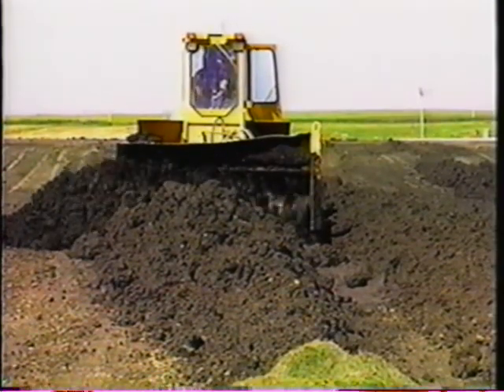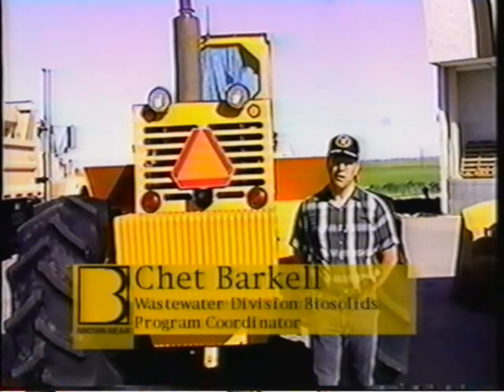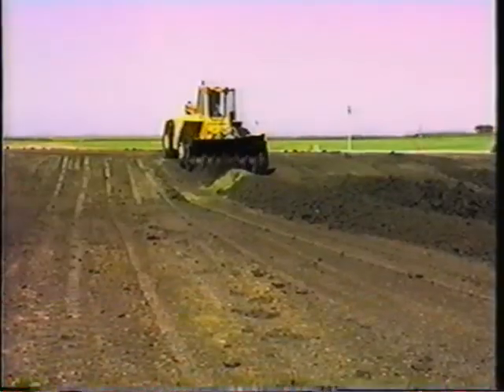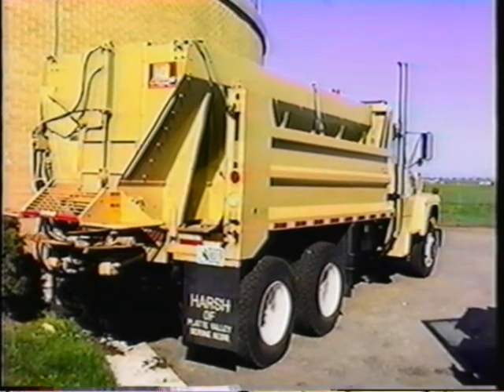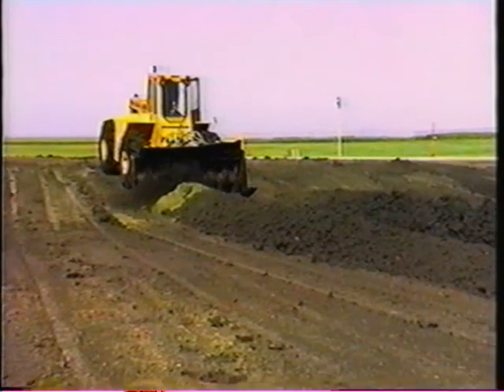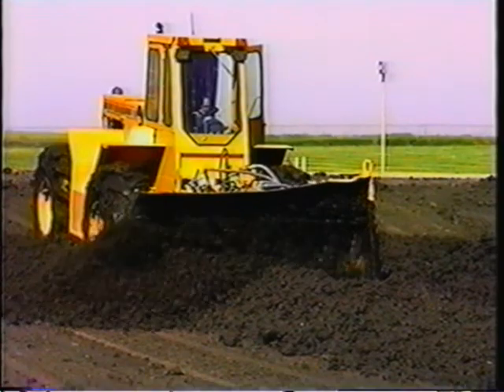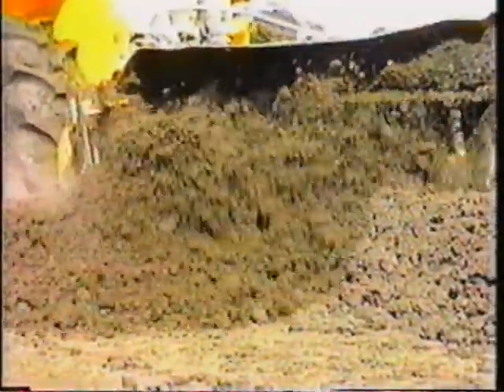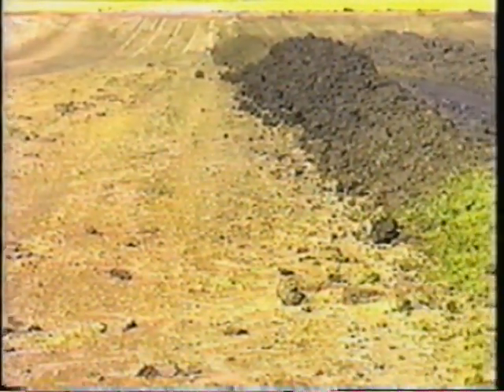Sludge Drying at Cheyenne Sewer Treatment Plant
Mechanical air drying of sewage sludge with Brown Bear windrow turner